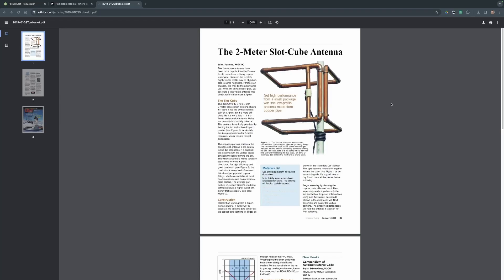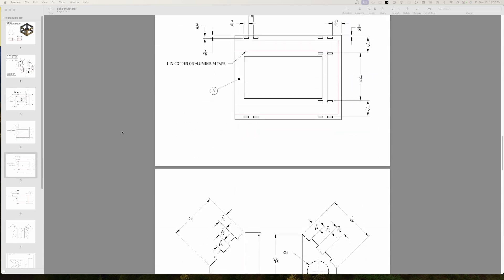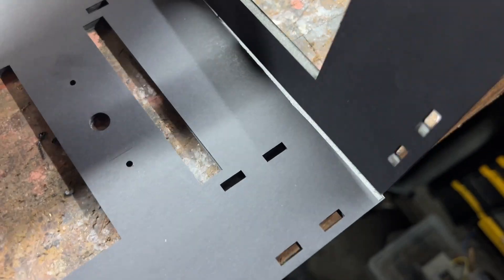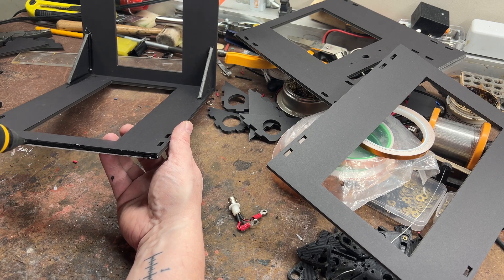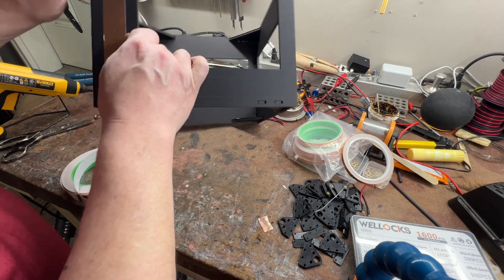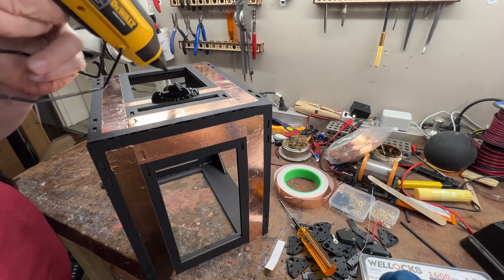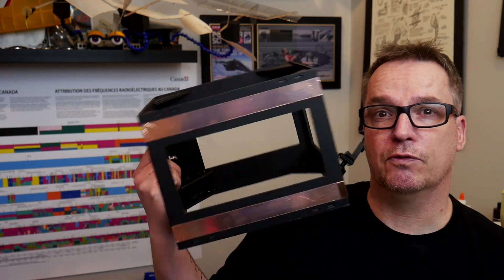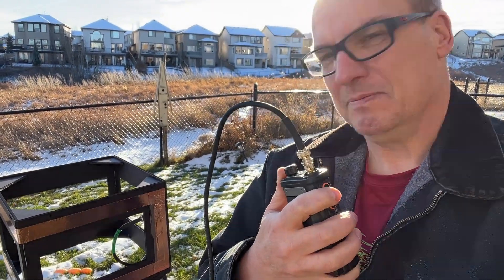DIY VHF 2 meter Ham Radio Antenna Using Foam Board and Copper Foil Tape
Serious range. Stupid small. Meet the lightest VHF/UHF antenna you’ll ever use

Materials:
1" Copper tape
1/2” Copper tape
Klein Pliers/Crimper
BNC Panel mounts
Foam board
(for the foam board you are better to just go get it at a local dollar store for cheap)

Here is a innovative and budget-friendly approach to building a 2-meter band antenna. In this video, I'll guide you through the process of creating a functional and inexpensive antenna using materials like foam board and copper foil tape.

Introduction to slot antennas and a unique cube slot design.
Step-by-step instructions for building the antenna with easily accessible materials like foam board (from dollar stores), cardboard, or plywood.
Alternatives for more durable builds using materials like EVA or craft foam.
Detailed explanation of cutting and assembling the antenna pieces using templates.